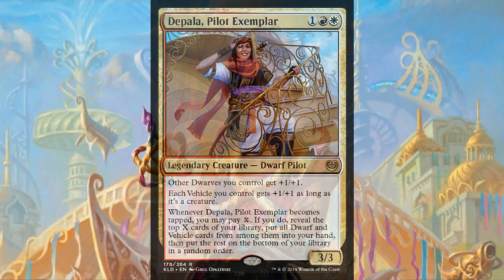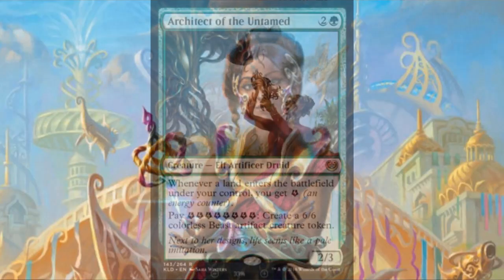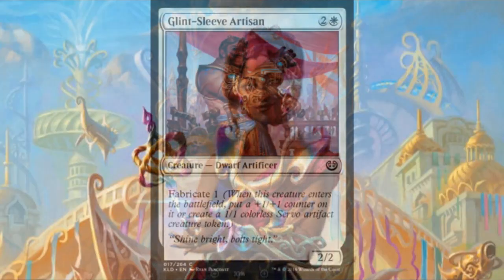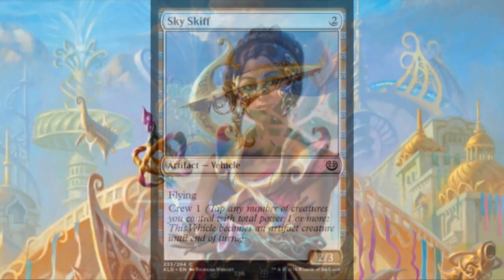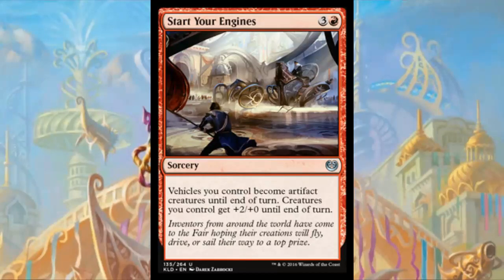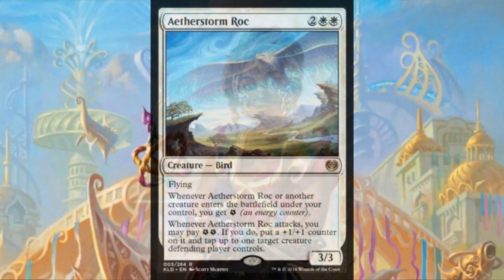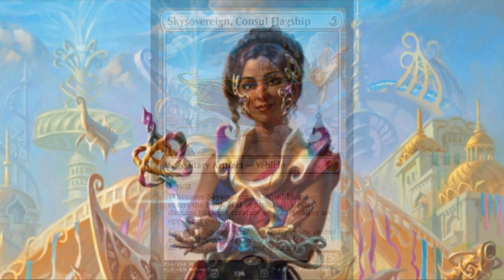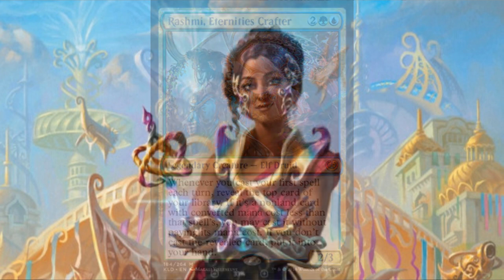Mtg: Kaladesh Spoilers: Skysovereign, Rashmi, Depala, and More!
Even more Kaladesh spoilers on the first day of PAX West! After this morning's first round, a lot of people hit the showers, thinking that the previews were done for the day. Then, this afternoon, Wizards previewed eight MORE Kaladesh cards! We get to see 3 new Legendarys: Skysovereign (a vehicle with a Titan's ability); Depala (A lord for both Dwarves and Vehicles), and Rashmi (who looks like she can provide you crazy card advantage in the form of free spells)! Not only that, we also got a deeper look into the Crew and Fabricate mechanics. Dev tells you how he feels about all of these new developments!

    Category
        Gaming